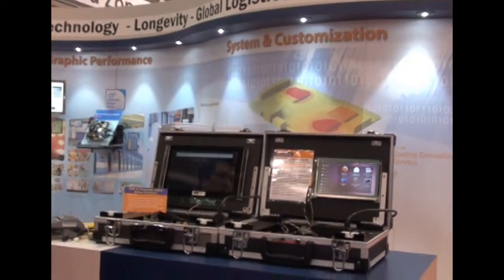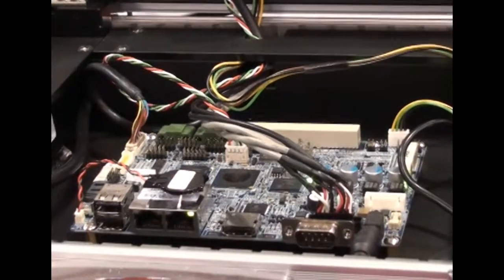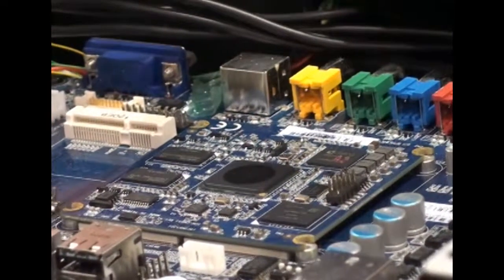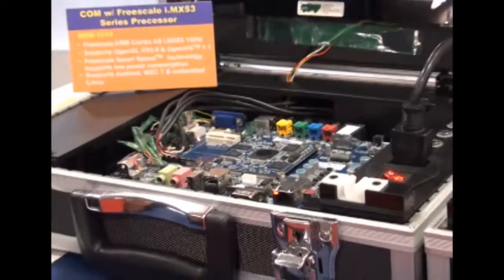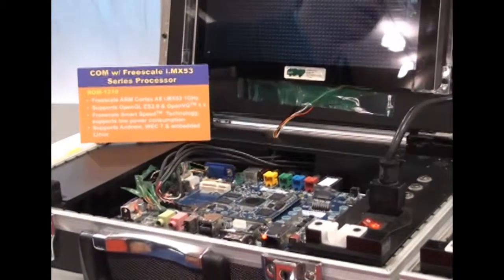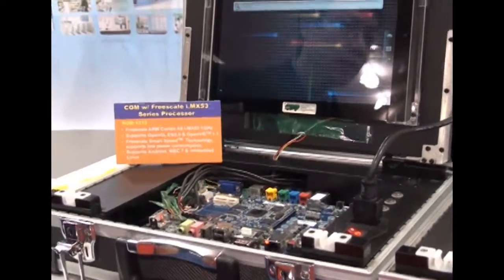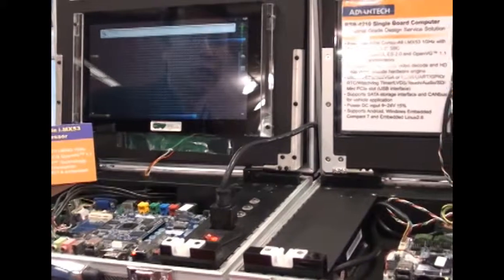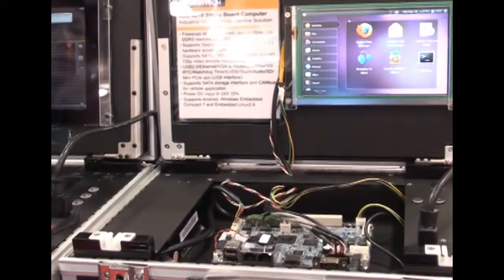ESC 2012 - Advanetch Computer on Module and Single Board Computers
2012 ESC Design West Show in San Jose, CA - Introduction to Advantech's Computer on Module (ROM-1210) and Single Board Computer (RSB-4210) solutions, based on the latest Freescale ARM® Cortex™-A8 i.MX53 1 GHz high performance processor.

Product Introduction by Charlie Wu, Product Engineer, Advantech Embedded Core Group.

SOM-CMX53, also know as ROM-1210, is a Computer-on-Module (COM)solution that integrates ARM Cortex-A8 1GHz Freescale i.MX53 series ultra low power SoC and I/O solution chips to be Windows® Embedded Compact 7, Android, and Linux solution-ready! Freescale i.MX53 supports 2D, 3D graphics acceleration, full HD 1080P video decoding and HD 720p video encoding hardware engine. ROM-1210 with 3.3V I/O Voltage current and wide-range temperature support is specially designed for industrial applications.

Please visit the ROM-1210 product page for additional information on this solution

RSB-4210 is a 3.5" SBC solution featuring a Freescale ARM® Cortex™-A8 i.MX53 1 GHz high performance processor. It can easily reach 1080p decode, 2D/3D display, with very low power consumption. Other than on board flash, RSB-4210 also supports SATA storage device and HDMI interface.